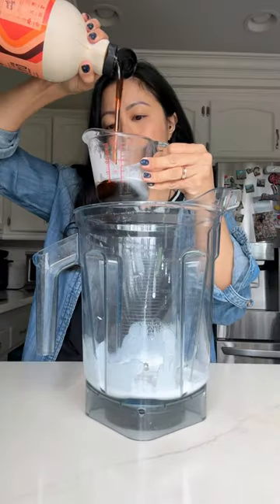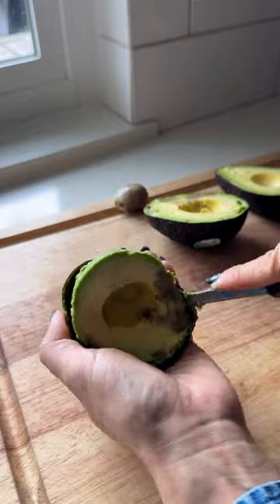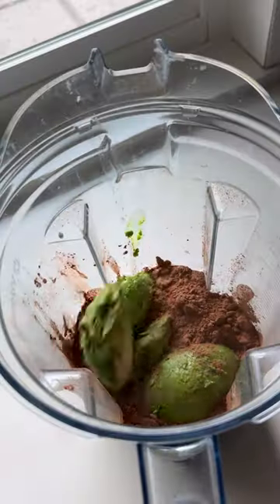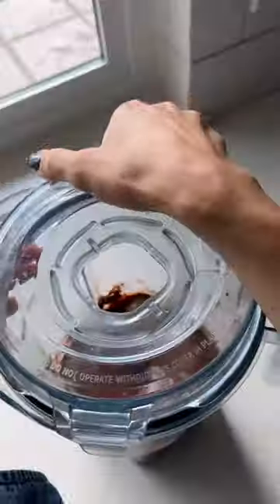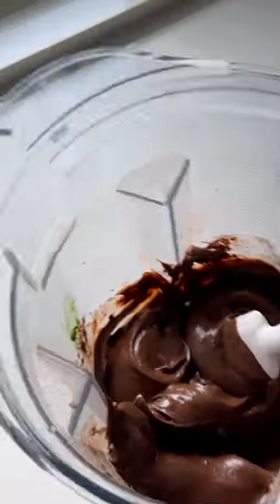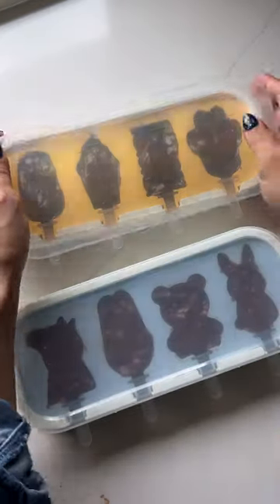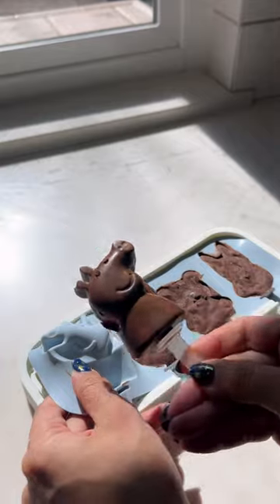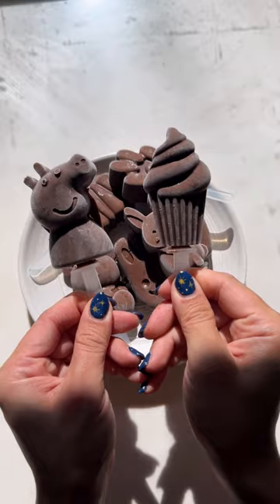Creamy Homemade Fudgesicles (Dairy Free & Vegan)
Unlike many homemade ice pops, these fudgesicles are ultra creamy and fudgy while being paleo and vegan. Super healthy avocados are the secret ingredient that you’ll never guess is in there!